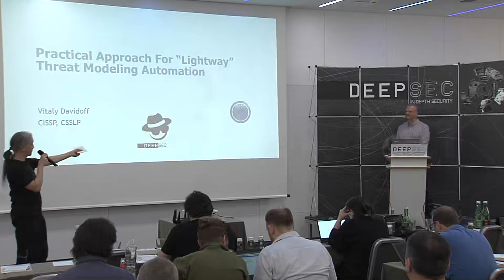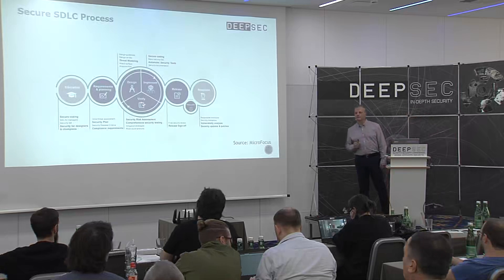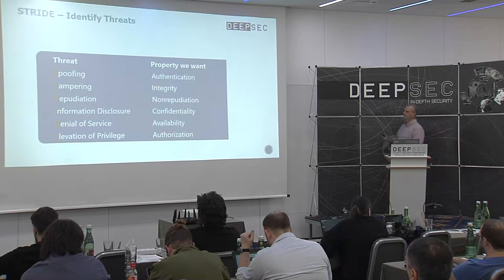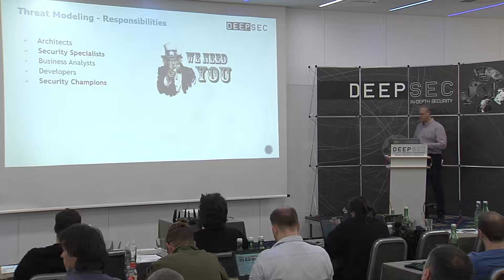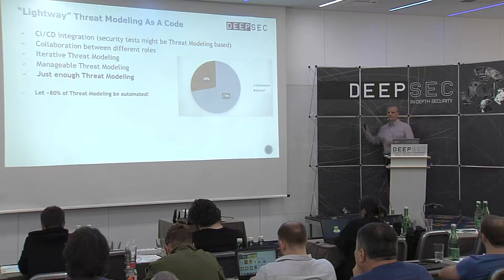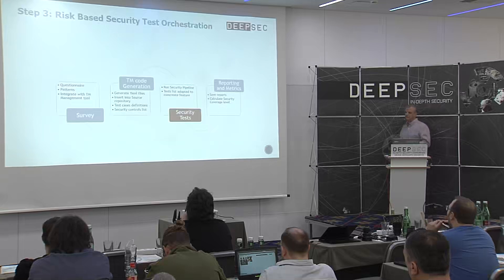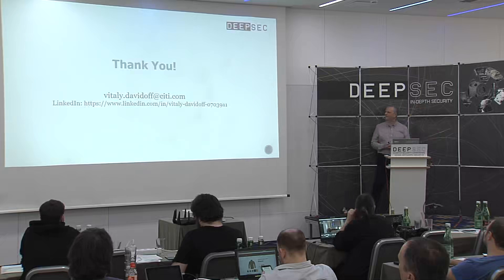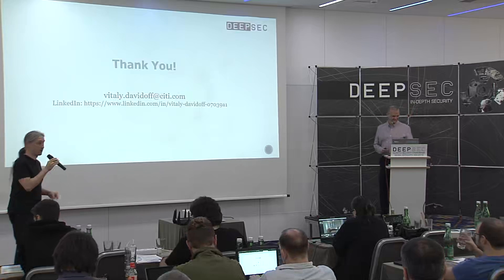Lost in DevOps Practical Approach for Lightway Threat Modeling as a Code Vitaly Davidoff DeepSec